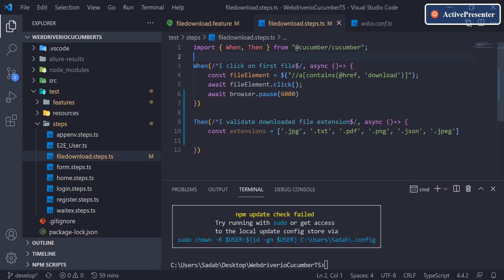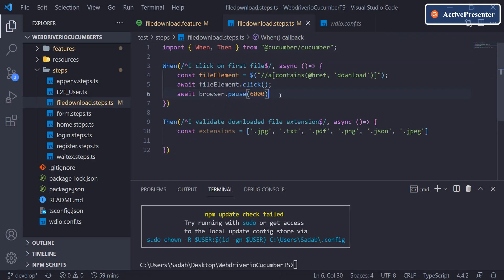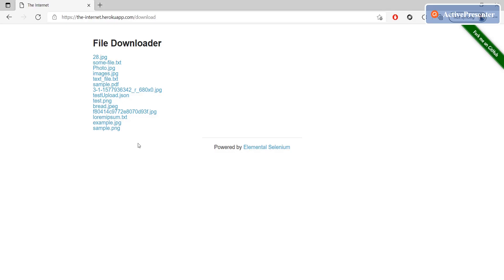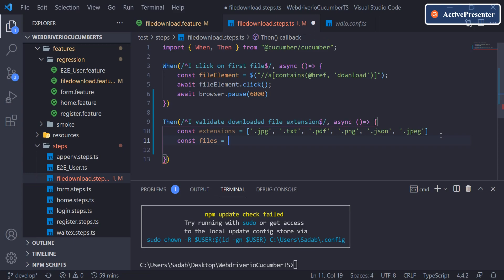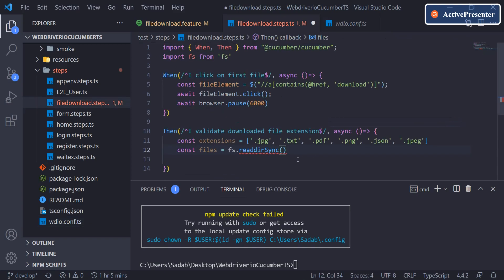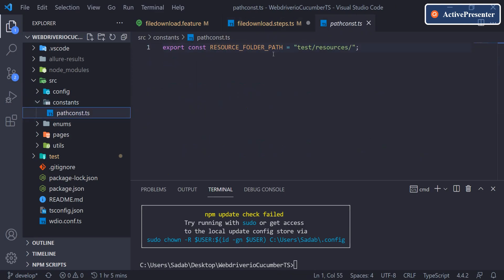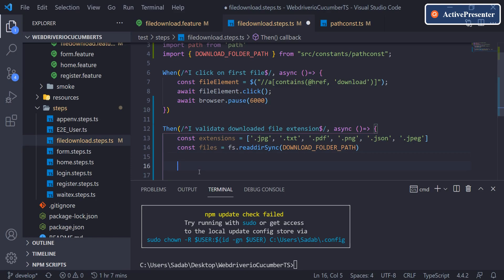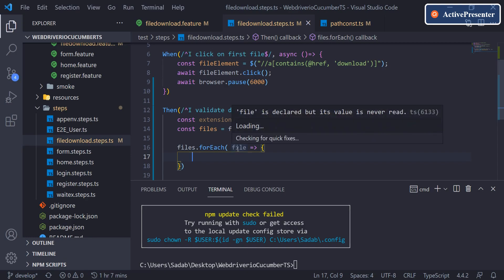Part21: WebdriverIO with TypeScript - Validate file type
In this video, we will see how we can get extension of file, validate it and also create utility to delete folder after validation completes.

In this tutorial series, we will be building a fully functional test automation framework in TypeScript using WebdriverIO and integrate our tests with Cucumber, Allure Report.